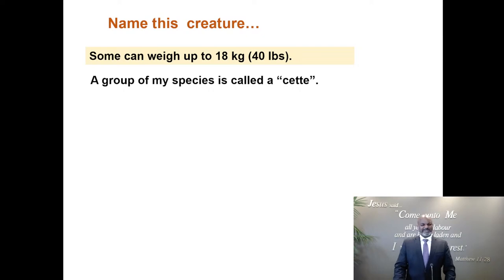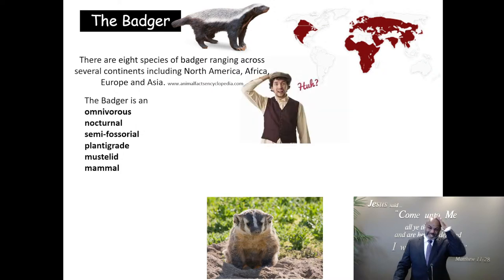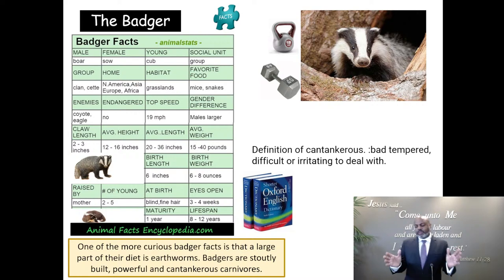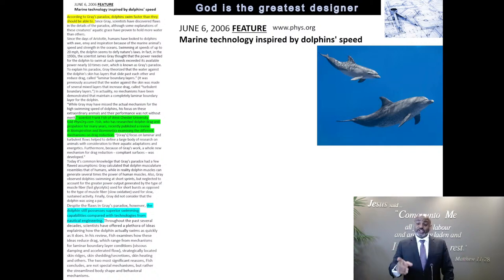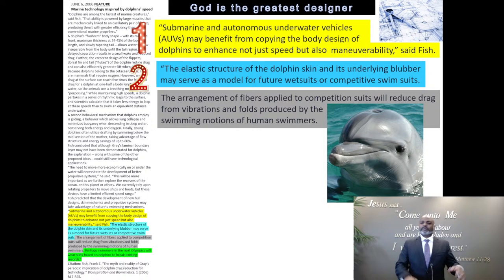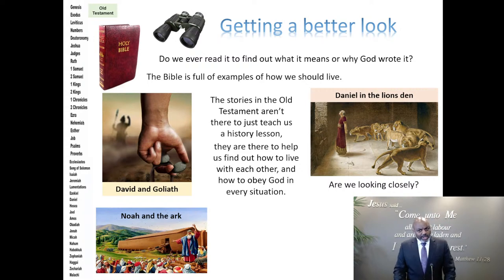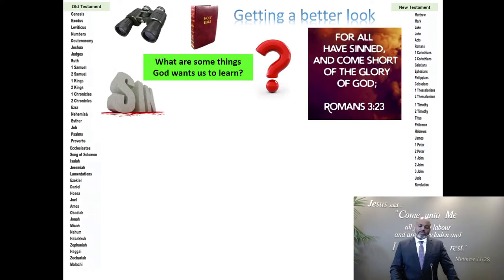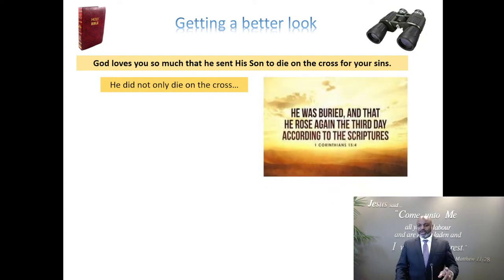Bible Adventures for Kids